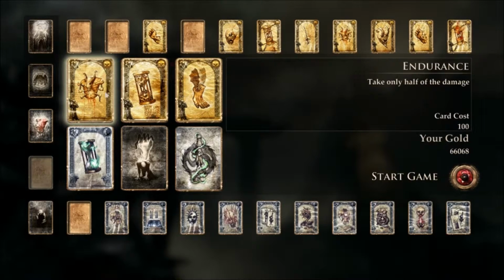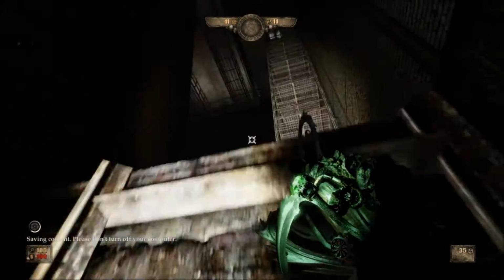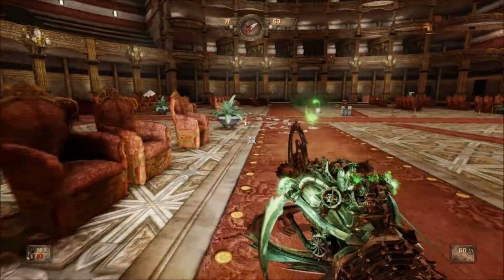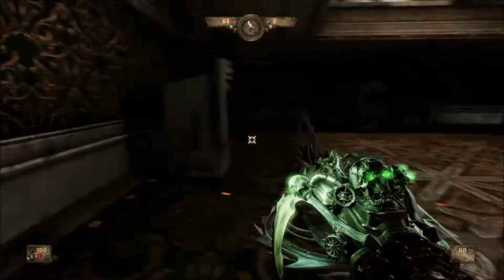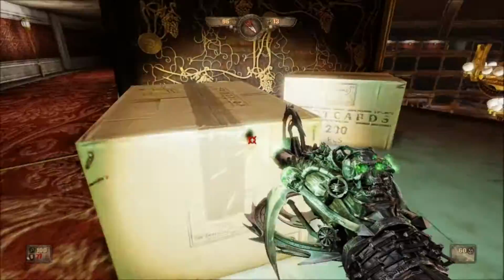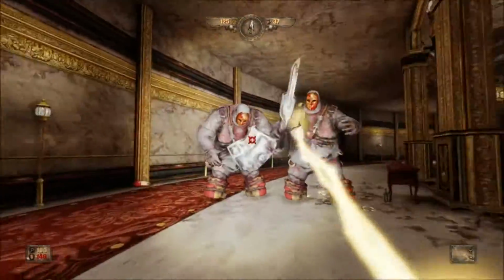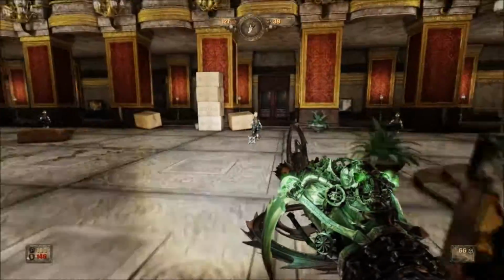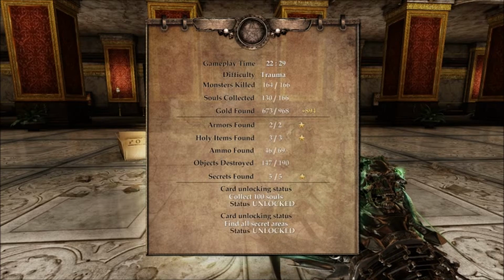Starcat Lets Play Painkiller Hell and Damnation Stage 5 Opera House Trauma Mode All Secrets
Bah for some reason the first time I went to upload this it got really corrupt! Well it is Painkiller time again and today we are going to be playing my favorite level the Opera House! We have two Tarot cards that need to be gathered the first being Double Haste and then Dark Soul. These cards can be achieved by getting all the secrets which we do anyways and by collection 100 souls which we are pretty good at doing as well! I hope you enjoy the battle theme as it is my favorite!